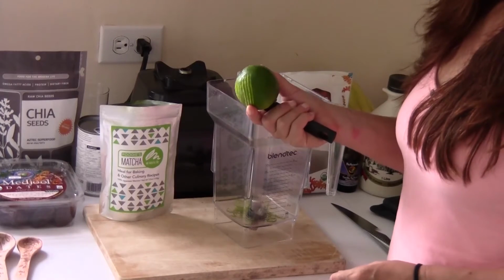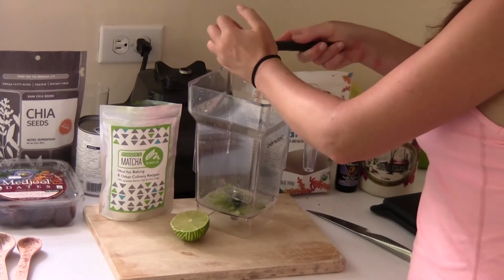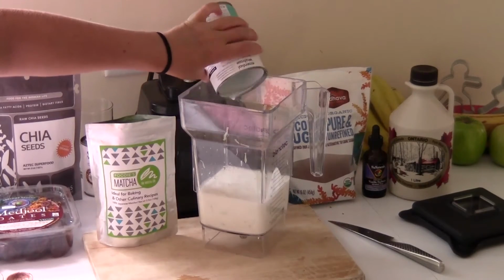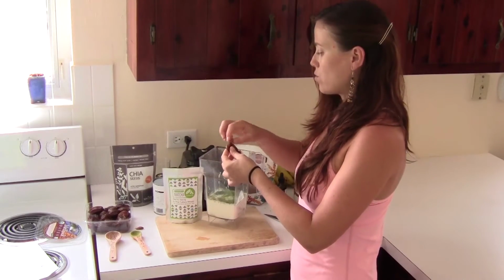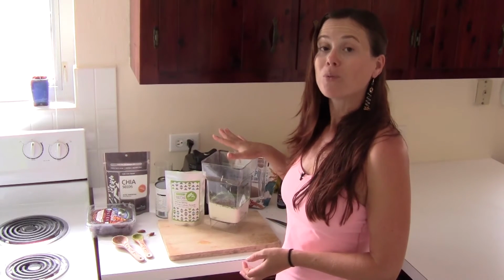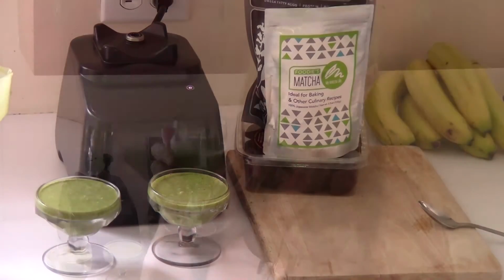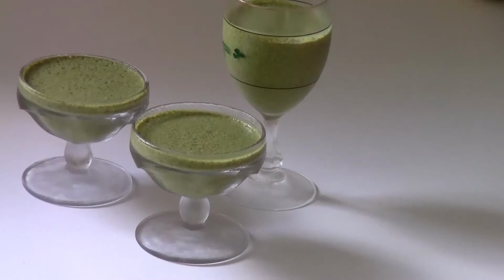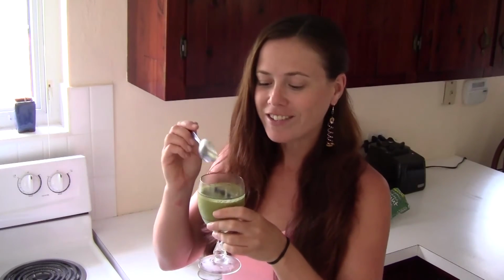Healthy Vegan Matcha Lime Chia Pudding Recipe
This is a decadent and rich dessert, and is super healthy at the same time! It's a refreshing and beautiful way to finish off a summer meal.

Ingredients:
- 1/2 to 1 lime, zest and juice
- 2 tsp matcha green tea powder
- 14 oz can coconut milk
- 1-2 dates, or 1 Tbsp coconut/unrefined sugar, 1 Tbsp maple syrup, 10-15 drops liquid stevia
- 2 Tbsp chia seeds (whole or ground)

Toppings:
- Blueberries, blackberries, sliced strawberries
- Coconut whipped cream
- Toasted unsweetened coconut

✳ Grab your (free) vegan taster plan + quick-start guide to fill your plate & nourish your body

Helpful links
⭢ My daily vegan supplements
⭢ My favorite vegan cookbooks
⭢ My favorite Vega protein+greens powder